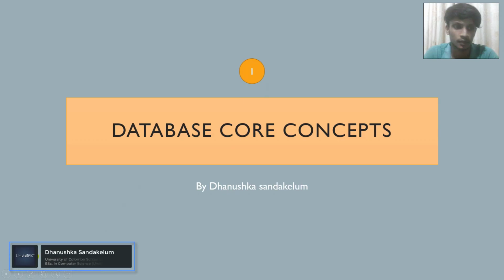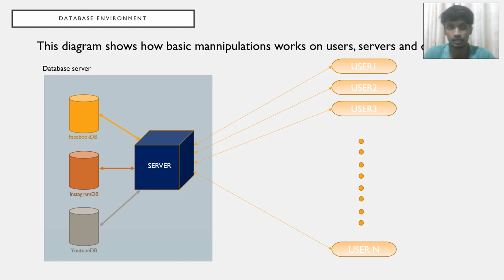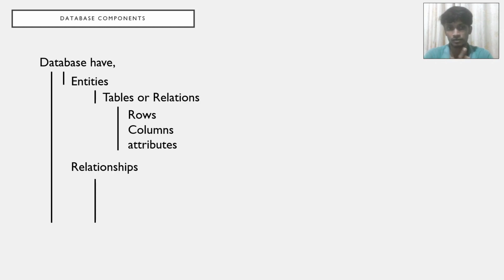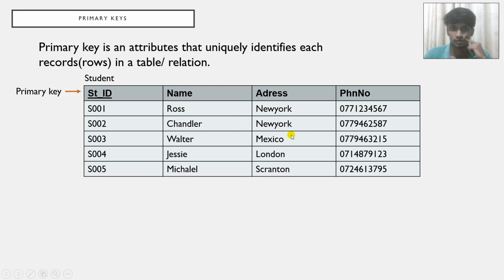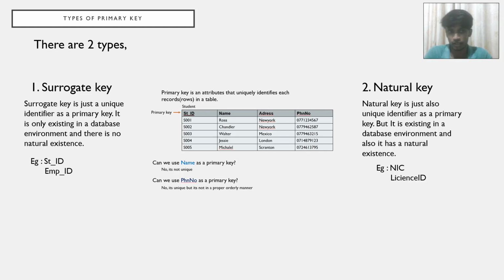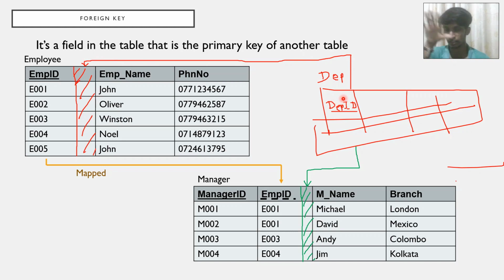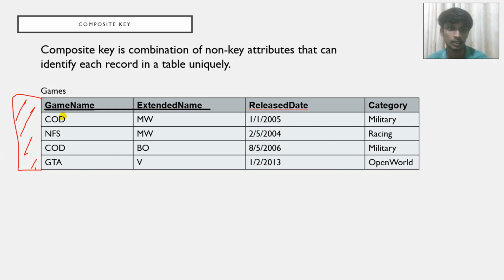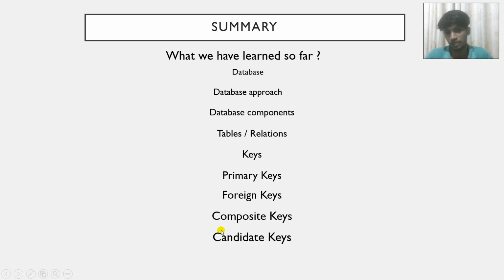Computer Science - Database Management Systems (DBMS) | Part 1 | Core Concepts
This tutorial is for the students who are following degree programs like computer science, software engineering or any kind of degree which related in to programming or other database managing studies.

By following this series you will be able to understand the concepts of database systems. When it comes to database designing and implementation parts you can use SQL as a query language. You should have Wamp or Xampp installed on your computer in order to do database designings and local hosts.

or

Dhanushka Sandakelum